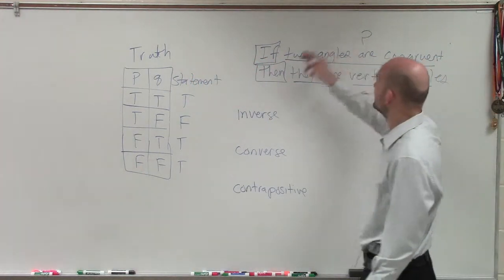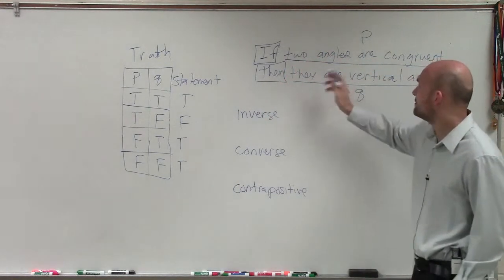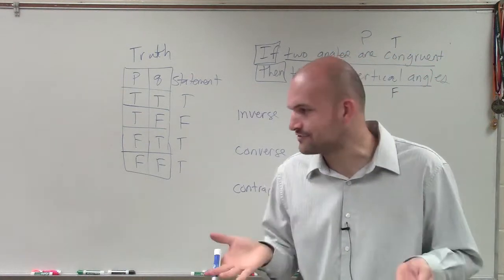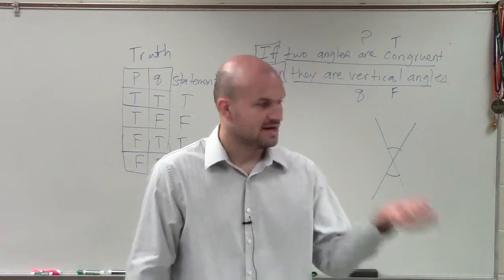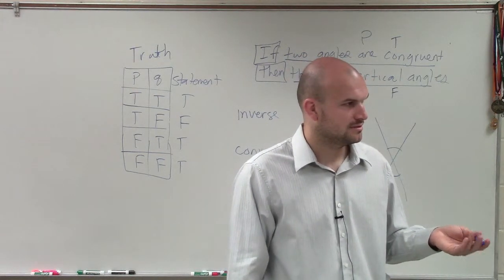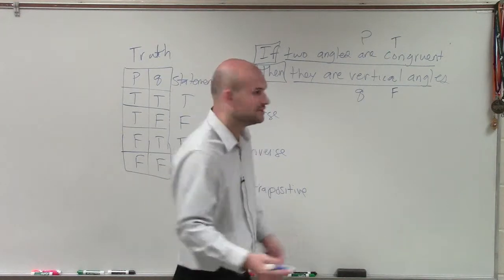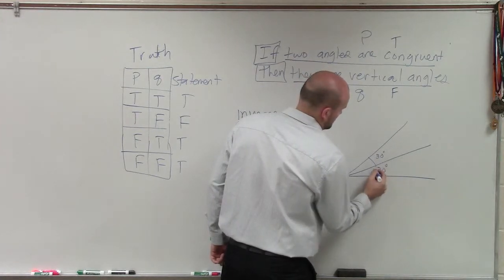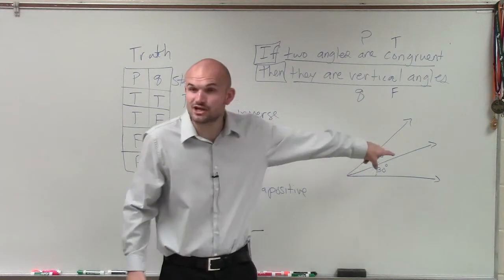How to determine the truth of a statement using a truth table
👉 Learn how to determine the truth or false of a conditional statement. A conditional statement is an if-then statement connecting a hypothesis (p) and the conclusion (q). If the hypothesis of a statement is represented by p and the conclusion is represented by q, then the conditional statement is represented by "if p, then q".

A conditional statement is false when the hypothesis is true and the conclusion is false otherwise the conditional statement is false. Each of the statement-making up the hypothesis and the conclusion is evaluated independently to determine whether it is true or false. A conditional statement is false when the hypothesis is true and the conclusion is false otherwise the conditional statement is false.